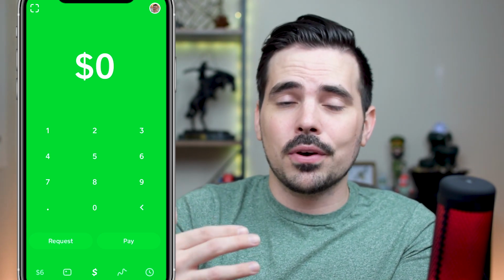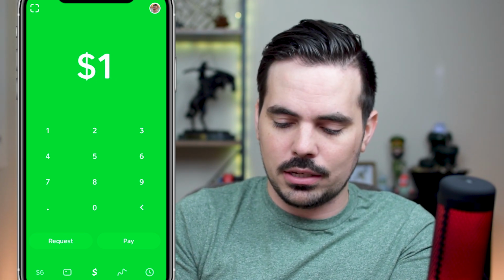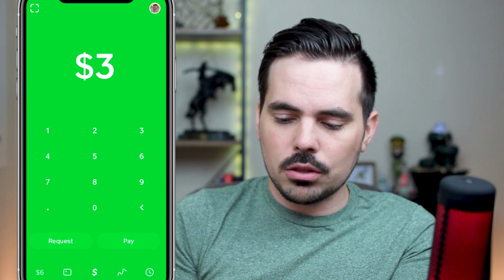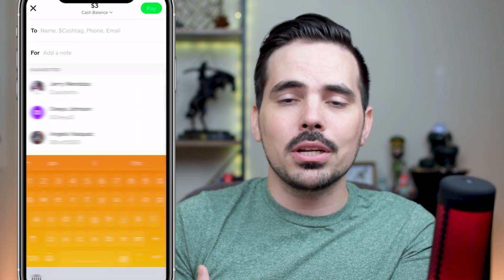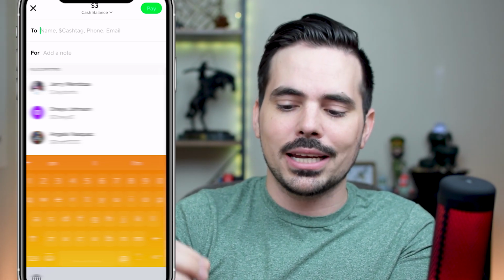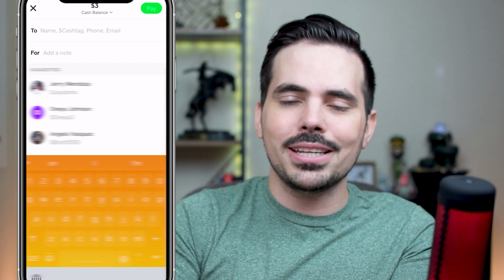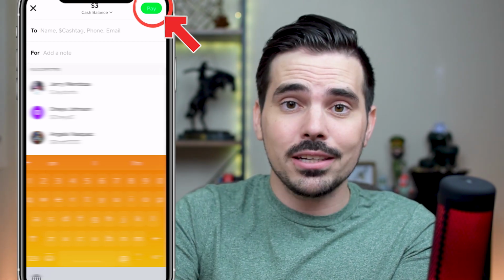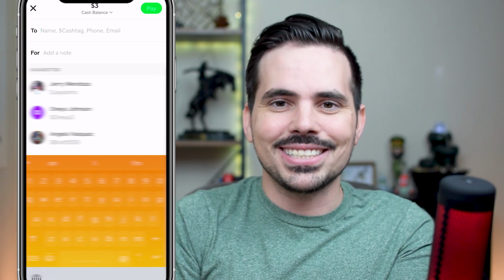How To Send Money With Cash App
Sign up for Cash App with my referral to get up to a $15 bonus
- Add a bank and send $5 to a friend or a family member within 14 days -

🎓Refinance your student loans to lower your interest rates
My recommended resources👇
💰Start a dividend investing portfolio on M1 Finance
🏡Start Investing in Real Estate Today for free